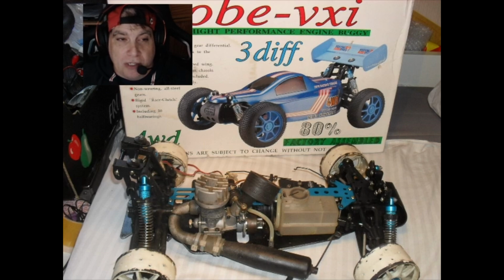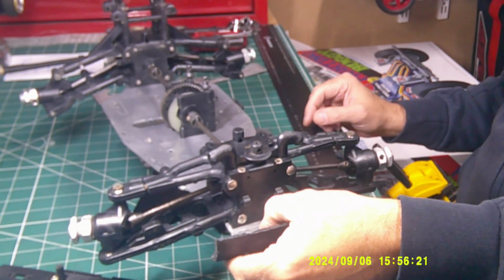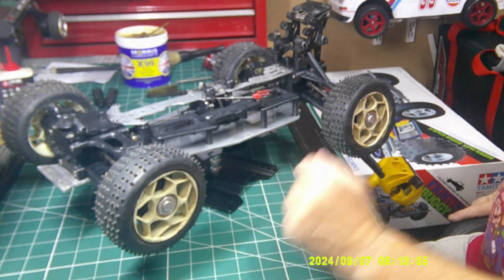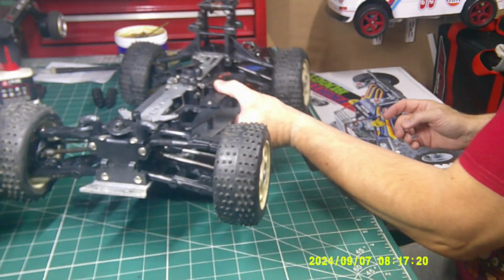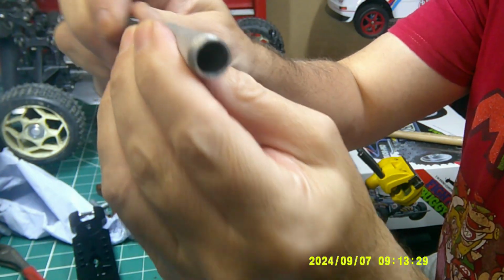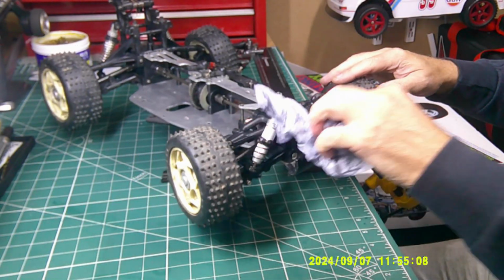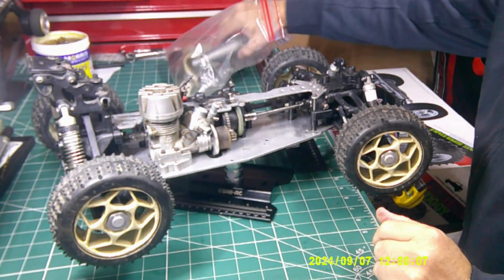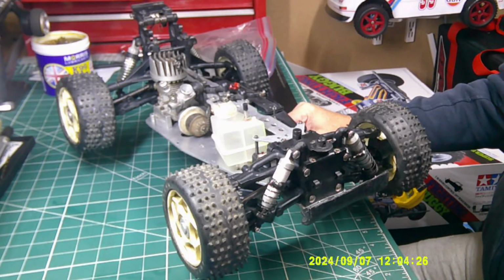Flying Point Probe VXI Nitro - Rebuild Vid 2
Getting the car back to a rolling chassis, had some challenges on the way, haven't spent a penny up to this point other than the purchase price. Looks good so far. In the next video we will be stripping down the engine, and installing this on the chassis, the pipe and fuel tank. Maybe firing this up